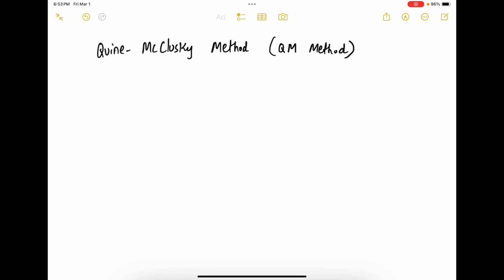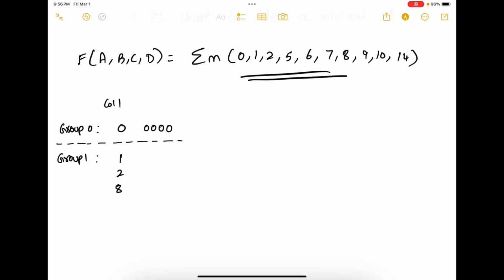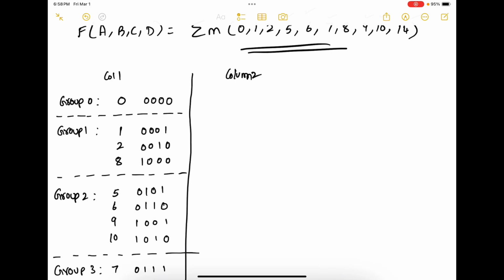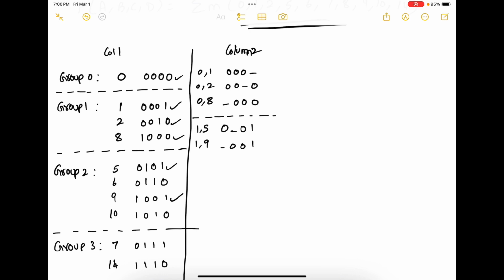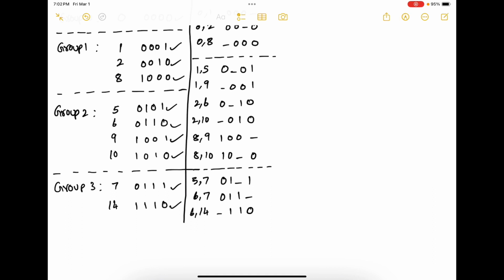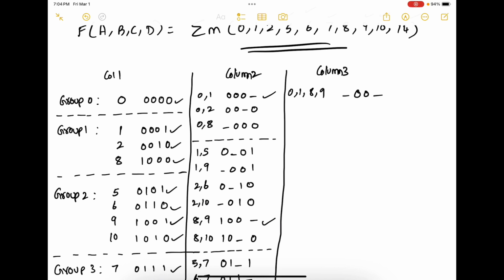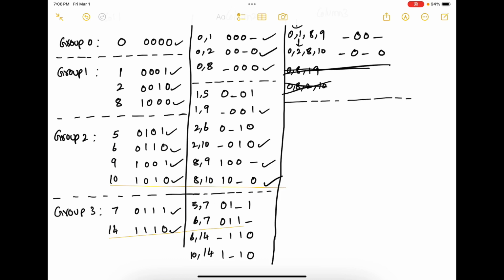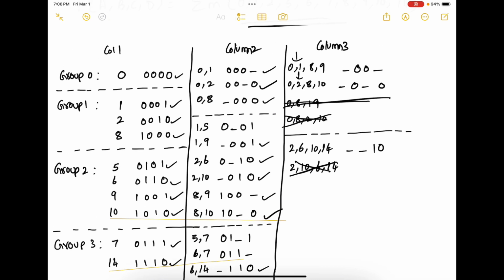79. Quine McClusky Method Part 1